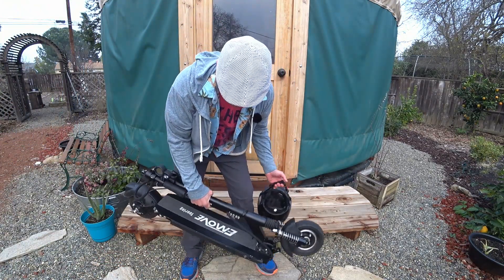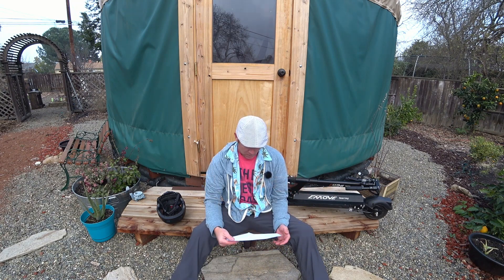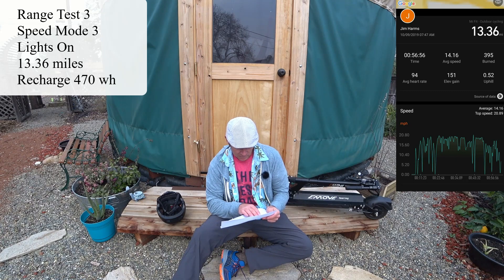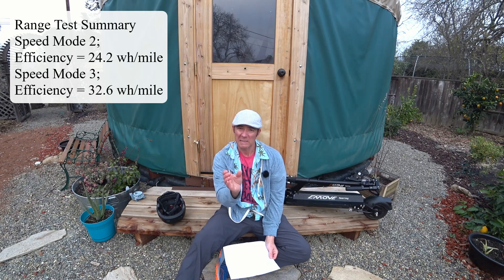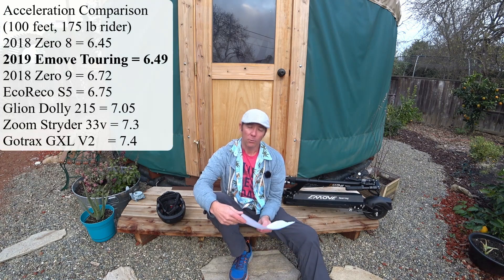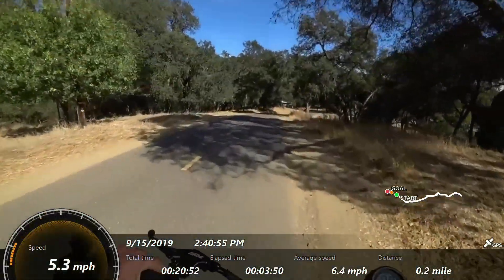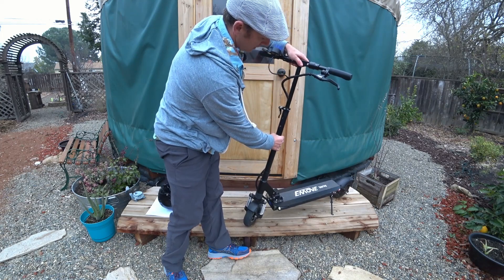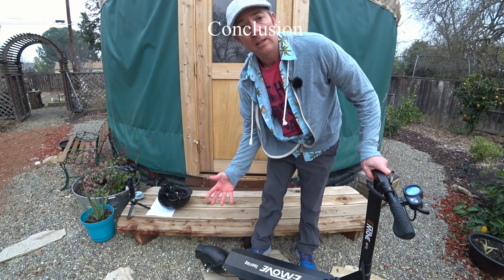Emove Touring Electric Scooter Test Results!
Timestamps
Intro, range testing 0:50, acceleration testing 7:48, hill climb 8:45, brake testing 10:39, lighting 11:24, conclusion 14:22